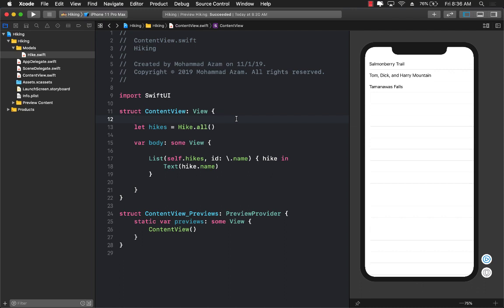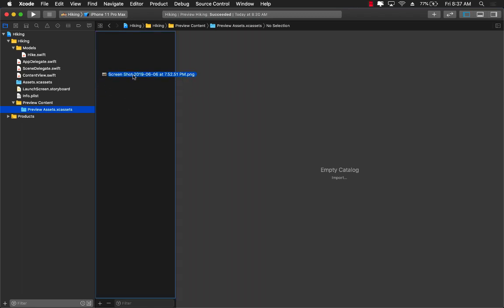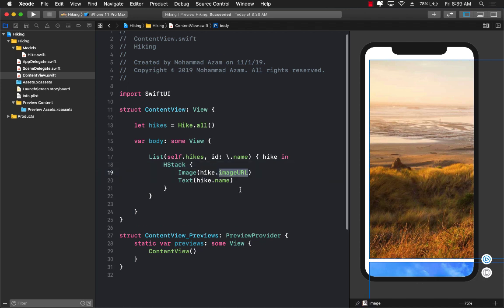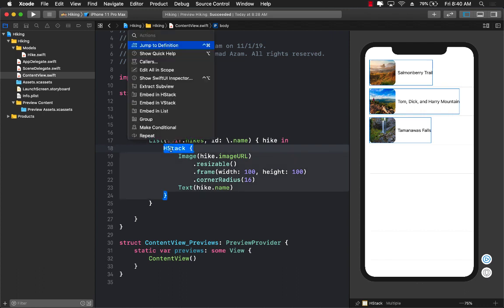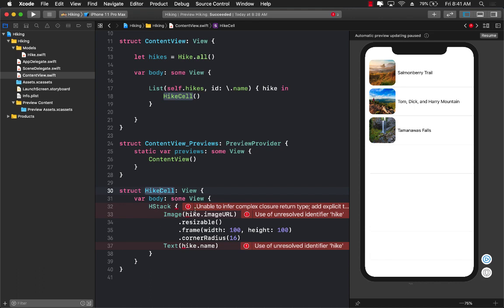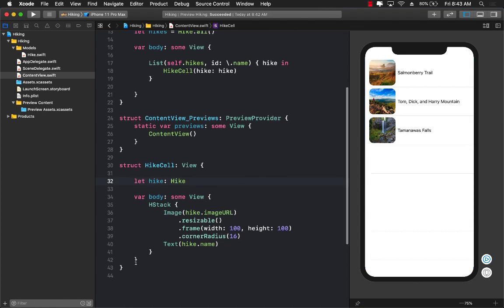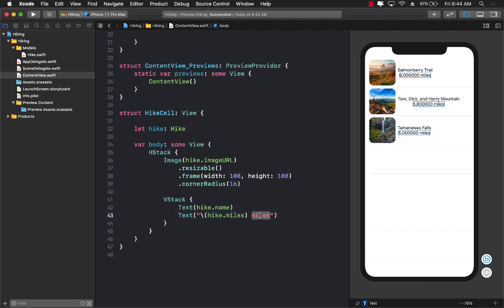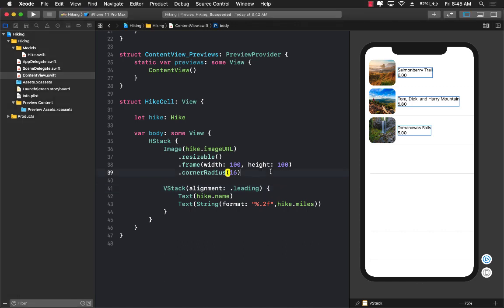Hiking App #2 - Adding Images to the List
In this video, Mohammad Azam will demonstrate how to add images to the list.